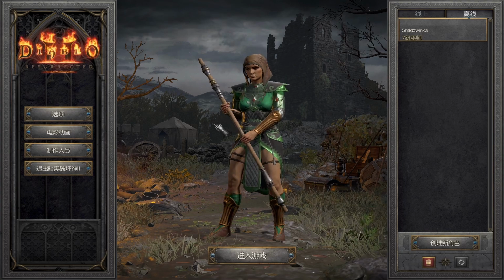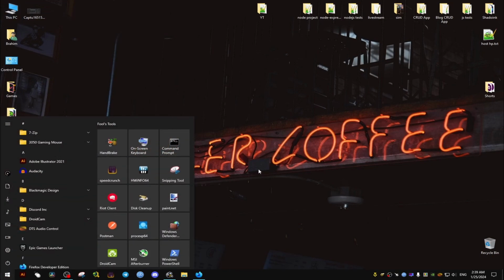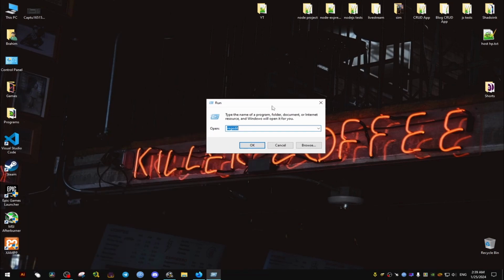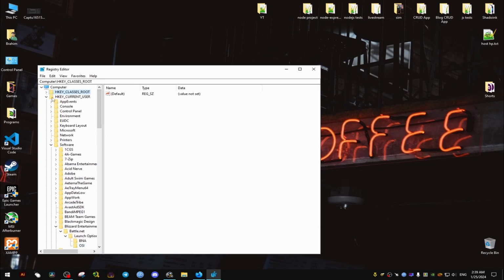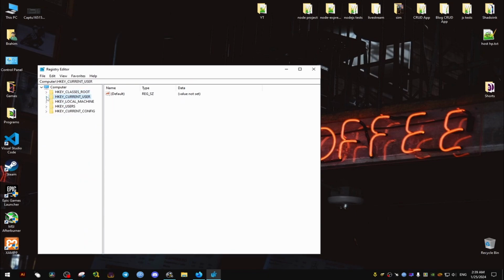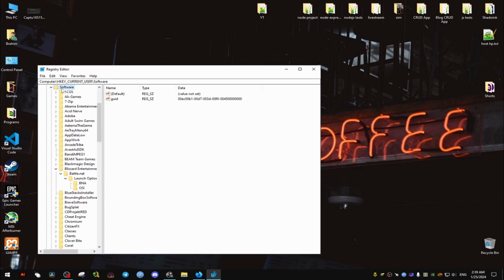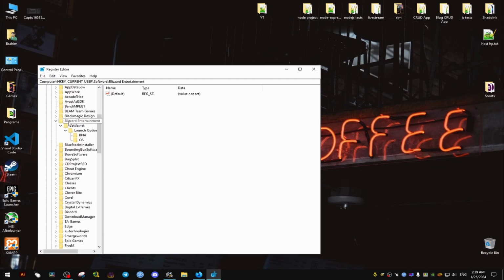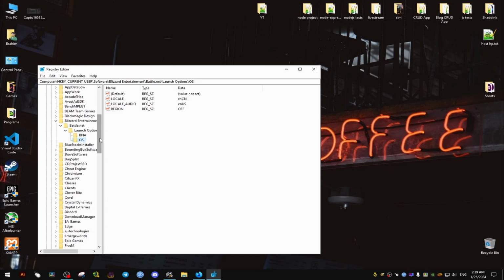Diablo 2 Resurrected Change Language On All Versions For Text & Audio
Here i show you how to change the language of the text and audio in the remastered version of Diablo 2 Resurrected by changing some values in the windows registry, in the example i have given i showed how i changed the language from Chinese to English but the language can be changed to any of the following languages shown below.

Language codes (remove quotes) :
Brazilian Portuguese ptBR
English: enUS
French: frFR
German: deDE
Italian: itIT
Japanese: jaJP
Korean: koKR
Polish: plPL
Russian: ruRU
Simplified Chinese: zhCN
Spanish Latin America: esMX
Spanish: esES
Traditional Chinese: zhTW